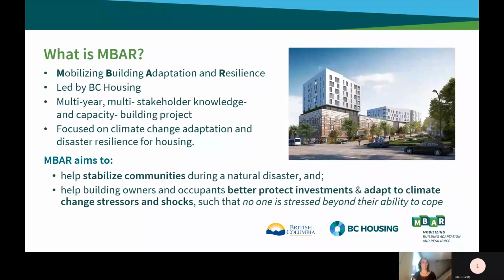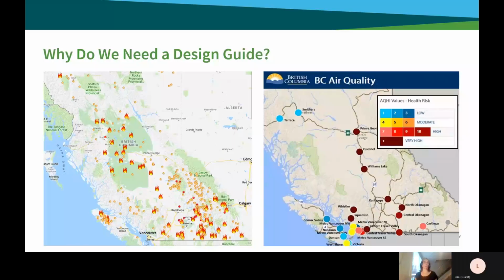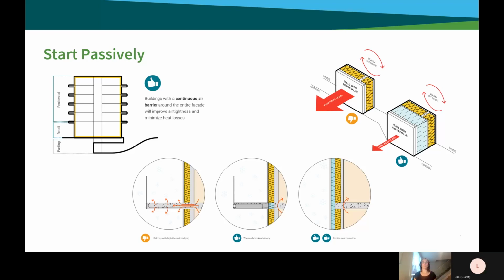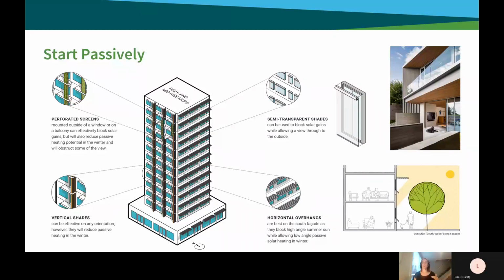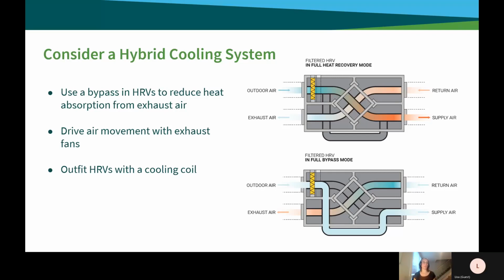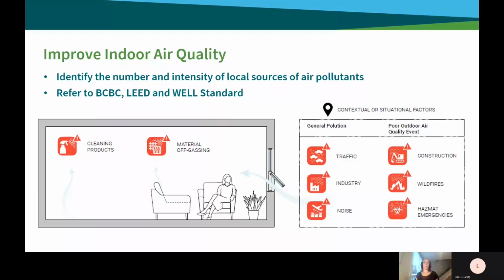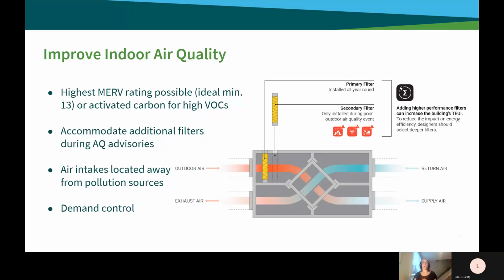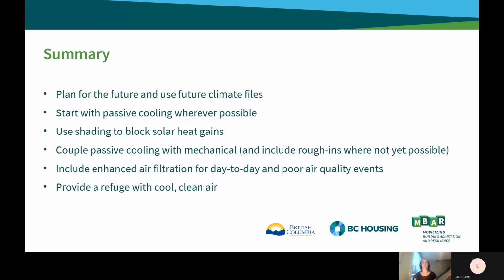MBAR Design Guide Supplement on Overheating & Air Quality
0:00 Introduction

0:59 About MBAR

1:23 About BC Energy Step Code Design Guide Supplement

3:27 Overview of topics covered in presentation

4:11 Maintaining balance in design

5:38 Overview of passive strategies

6:17 Window-to-wall ratios

6:23 Shading to manage solar gains

8:05 Natural ventilation

8:52 Hybrid cooling systems

10:20 Mechanical cooling

11:40 Mixed mode approaches

12:15 Indoor air quality

14:58 Refuge spaces in multi-unit buildings

15:47 Summary of key points

16:50 Conclusion

Overviews the BC Energy Step Code Design Guide & Supplemental available at bchousing.org. Key strategies to address climate change impacts on residential buildings. Emphasis is on designing for the future, the importance of tailoring measures and understanding the trade-offs between different approaches.

Presenter: Lisa Westerhoff, PhD, Integral Group, Vancouver